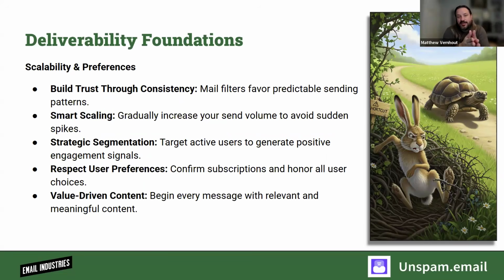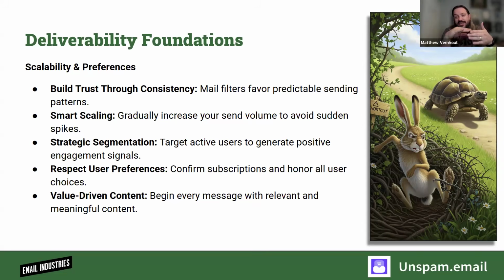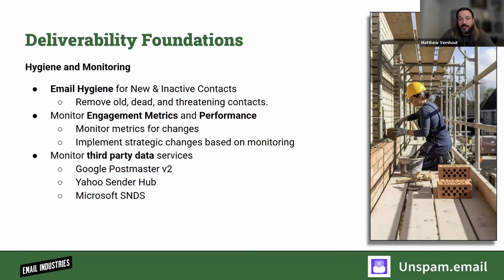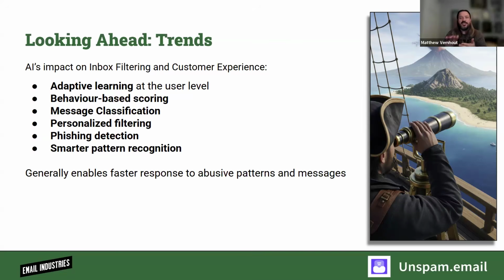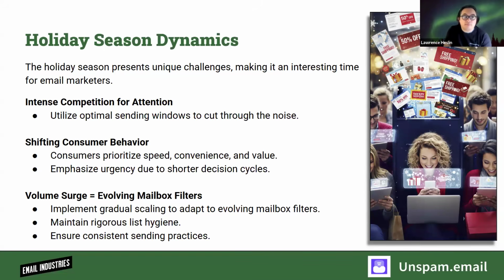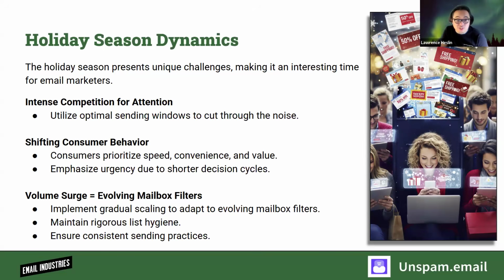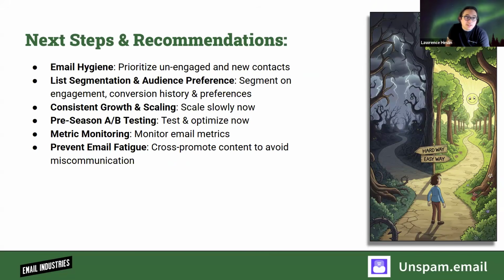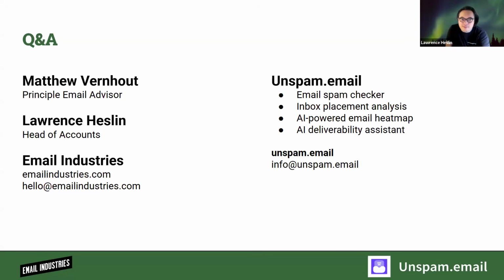Inbox for the Holidays: Proven Email Deliverability Tips (Free Webinar)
0:00 Welcome and Sponsor Introduction
2:22 Meet the Speakers
3:14 Understanding Deliverability Roadmap
5:37 Authentication Essentials for Email
8:08 Branded Links and Consistency
9:59 Strategic Volume Management
13:10 Optimizing Message Content
15:39 Data Hygiene and Monitoring Metrics
19:29 Personalization and User Preferences
22:30 Email Marketing Don'ts
26:03 Privacy Laws and Data Accuracy
30:03 AI's Impact on Deliverability
31:27 Holiday Season Email Strategies
39:01 Key Recommendations and Resources
45:39 Q&A Session and Closing

In this webinar, Email Industries and Unspam team up to share real-world strategies for improving email deliverability during the busiest time of the year. Learn how to prepare your infrastructure, avoid spam folders, and send with confidence through Black Friday, Cyber Monday, and beyond.

🎙️ Speakers:
Matthew Vernhout – Principal Advisor, Email Industries
Lawrence Heslin – Head of Sales & Account Management, Email Industries

Hosted by Unspam, the all-in-one email optimization suite for spam testing, blacklist monitoring, and deliverability consulting.

✅ How SPF, DKIM, and DMARC authentication protect your sender reputation
✅ Ramp-up strategies to handle holiday send volume safely
✅ Best practices for list hygiene and engagement segmentation
✅ How AI is reshaping spam filters and inbox placement
✅ Real-world compliance advice for GDPR, CAN-SPAM, and CASL
✅ Honest urgency: how to create scarcity without losing trust
✅ Expert Q&A — your biggest deliverability questions answered live